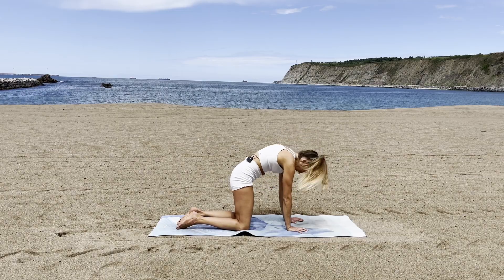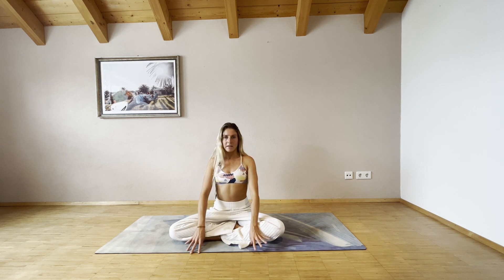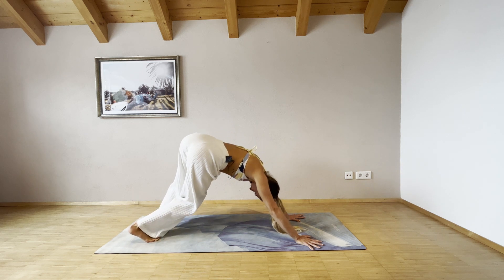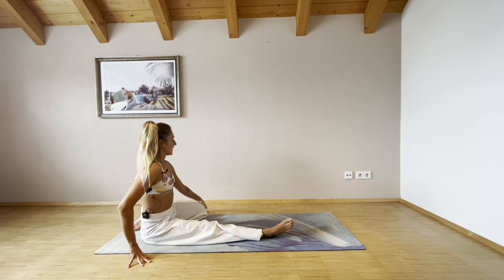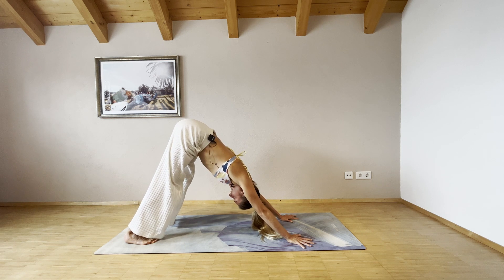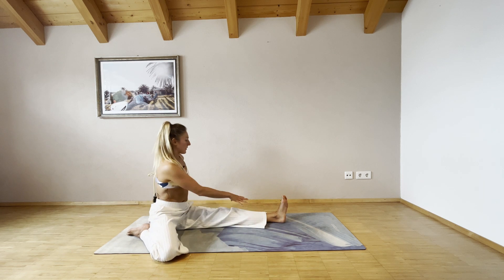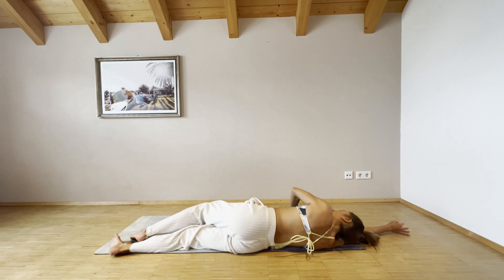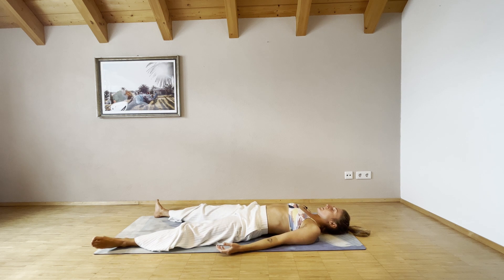15min Recovery & Mobility Yoga Flow to release tension of tired Bodies I Yoga for Surfers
Your body feels exhausted because of too much surfing? 🥵

This is the quick fix!

A gentle Flow focused on mobilising any body part and bringing back your energy 👊🏽✨
As we connect with our breath, we move from posture to posture with liquid, wavy movements. The cycle of flow never stops and we rejuvenate our muscles.

In this course I combine exercises  & knowledge of YOGA 🧘‍♀️,  FUNCTIONAL MOVEMENT 🤸‍♀️& MOBILITY TRAINING to create a powerful & effective Surf preparation
for you!

ONLINE STUDIO:
If you want to practice online with me, visit my online Studio

🧘‍♀️YOGAMAT:
My mat is the super grip Mat of MYJUNGLEMAT. The mat is super grippy & thick, but extremely comfortable on your knees.

♥️SUPPORT
You can support me by SUBSCRIBING to my channel - THE YOGA CONNECTION -  by WRITING COMMENTS and telling your opinions & questions or by SHOPPING Yoga products with my Affiliate links and codes. If you can support me financially, I am happy about a donation ♥️

Thank you for high-quality free yoga for everyone! 👨‍👩‍👧‍👦

👉 I'd love to heat your opinion in the comments below.

The Yoga Connection recommends that you consult your physician regarding the applicability of any recommendations and follow all safety instructions before beginning any exercise program. When participating in any exercise or exercise program, there is the possibility of physical injury. If you engage in this exercise or exercise program, you agree that you do so at your own risk, are voluntarily participating in these activities, assume all risk of injury to yourself.